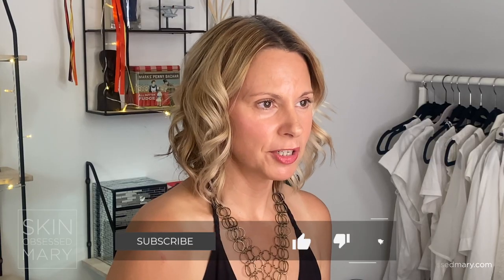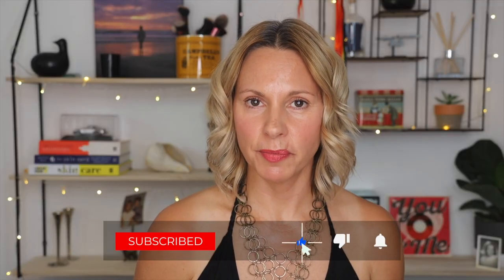Long Haul Skin Routine & Demo | Skin Obsessed Mary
As an American living abroad, I spent a lot of time on planes. In today's video I share my skincare routine for international travel / long haul flights. Not only do these skincare products nourish my skin in the air, but it helps me arrive feeling fresh. I share my favourite products and show you how I do it (yep, another demo).

I'm 50 yrs old and enjoy experimenting with products, devices and methods that help me look as young as I feel. I love doing skincare / makeup demos and sharing tips on how to maintain skin health as we age.

▹ 10 Things I Wish I Knew about Skincare in My 20s

0:00 Intro
1:55 Contents of bag
3:38 Make up on / how I start the day
3:58 Demo begins
10:25 Preparing for arrival
15:03 Outtake

Laura Geller Baked Balance N Brighten Colour Correcting Foundation (Medium)